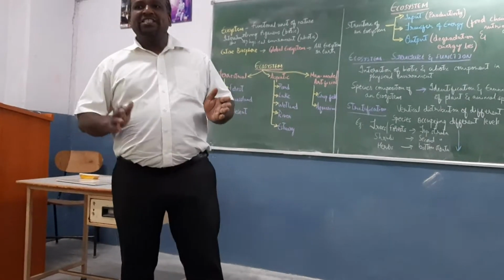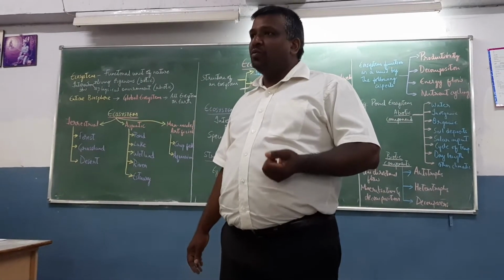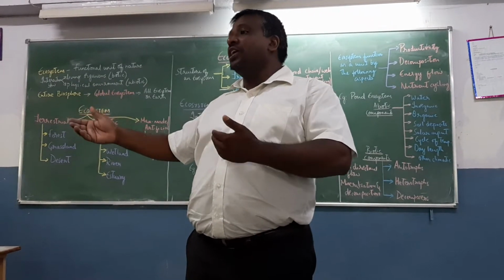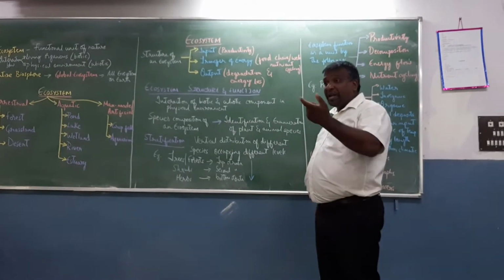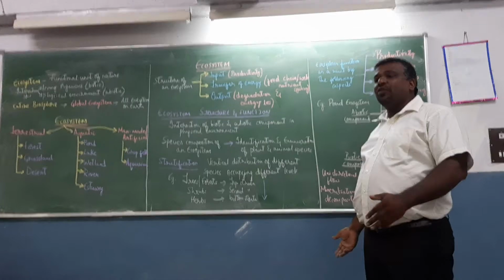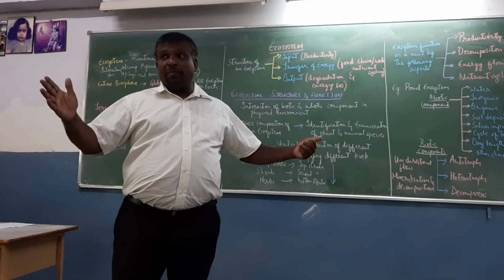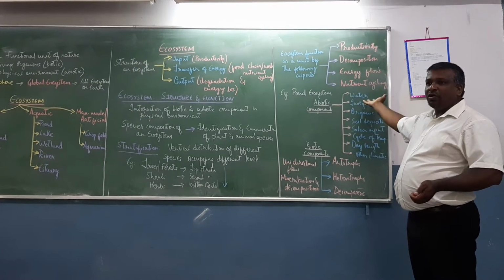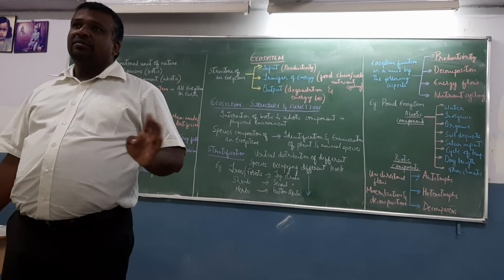of Ecosystem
Click on the BELL ICON to receive notifications of channel updates.

NEET 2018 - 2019 BIO / AIIMS / AIPMT / JIPMER/ CET / Class 11 / Class 12 / I PU / II PU - Biology for you.  This channel provides For  students visual aids for Biology and Tutorial classes for various syllabus portions of competitive exam is uploaded.   Competitive examination training can be done free of cost through this channel due to digital revolution initiated by our honourable Prime Minister Narendra Modi.  Theory and Practical of NEET syllabus are discussed in details.